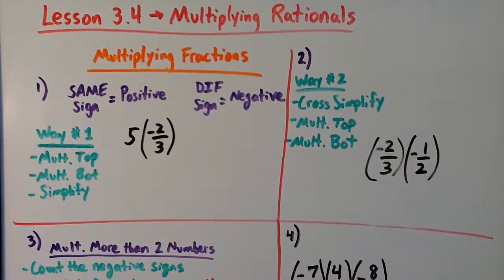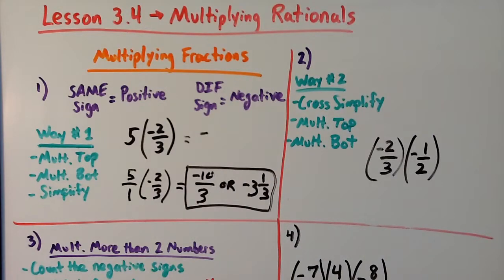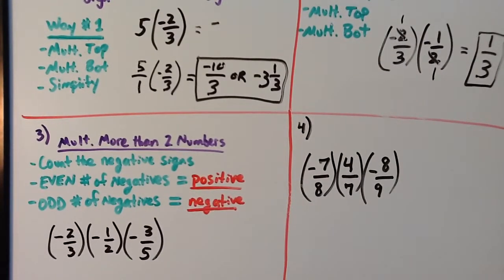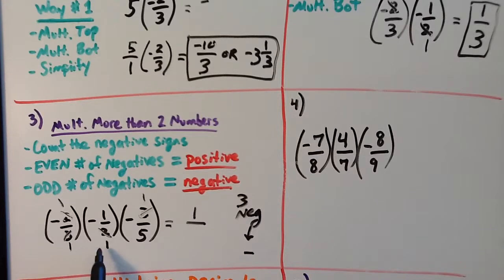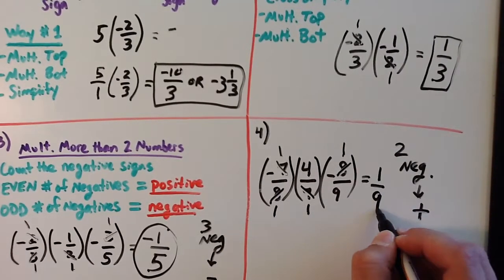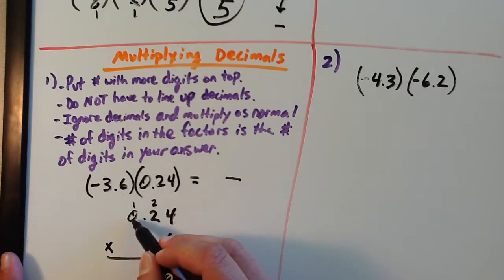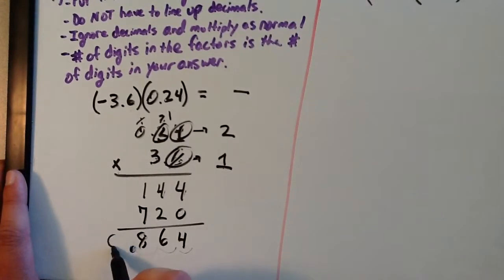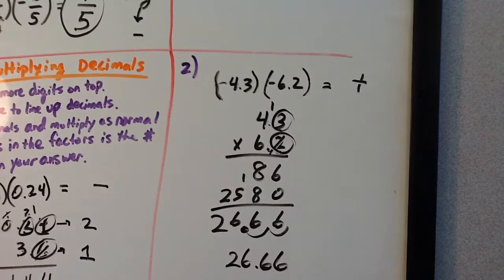Multiply Rationals (3.4 - 7th)